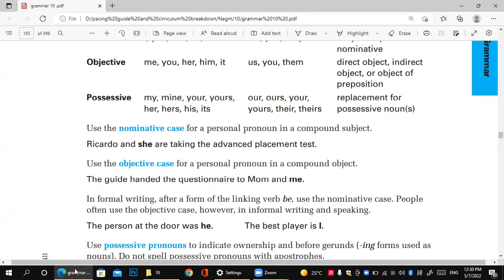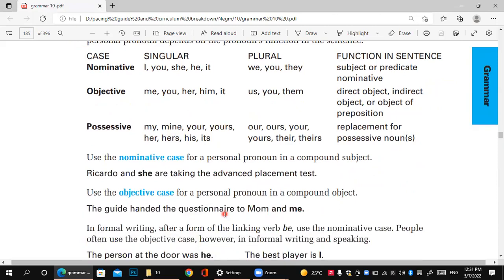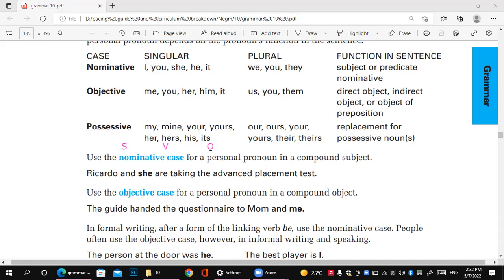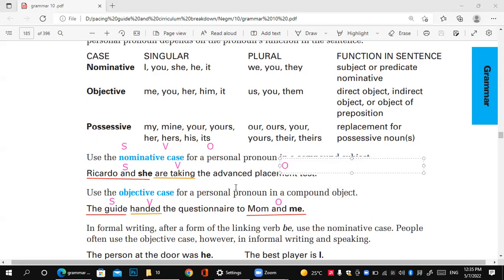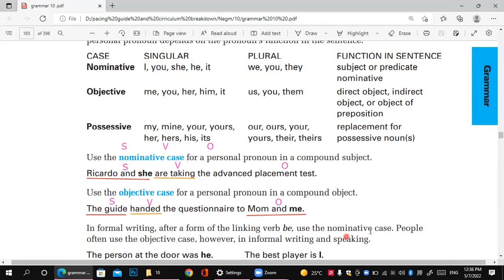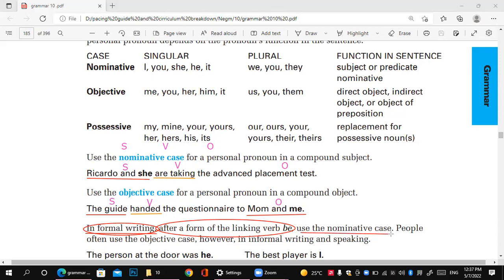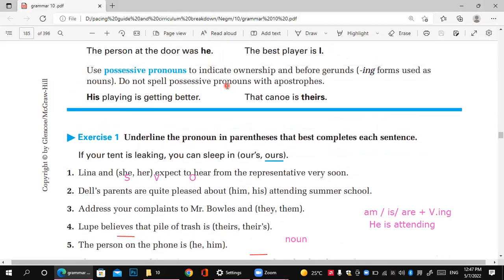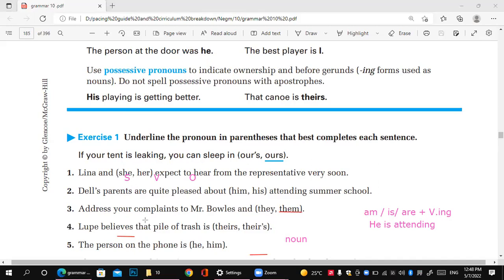Video of Personal Pronouns Case